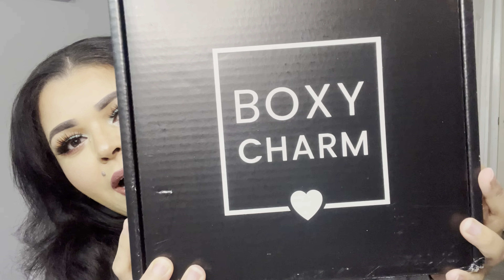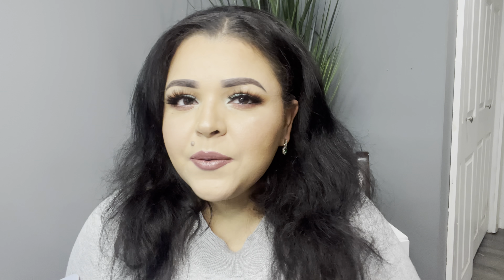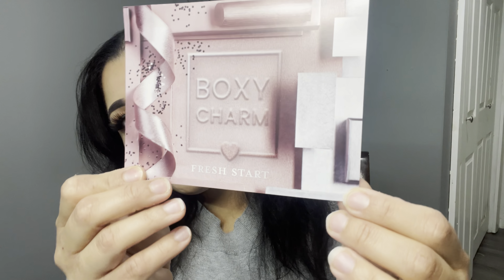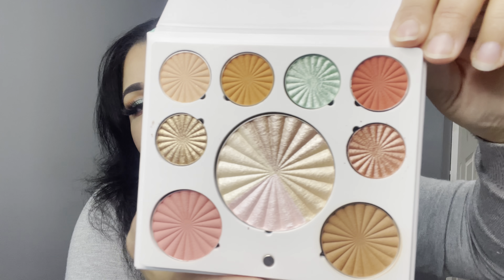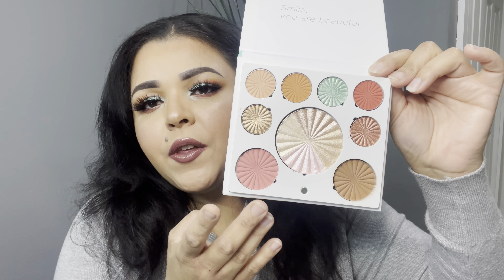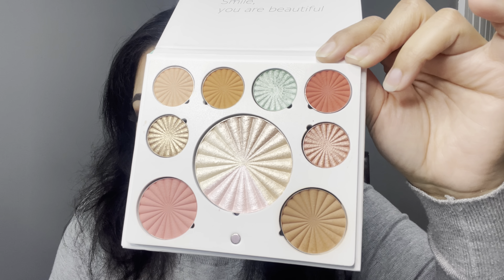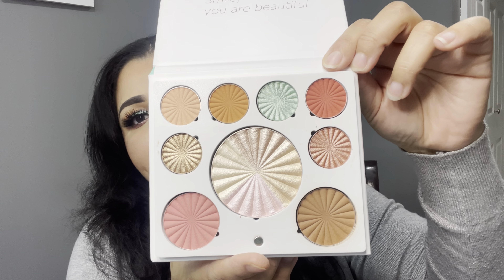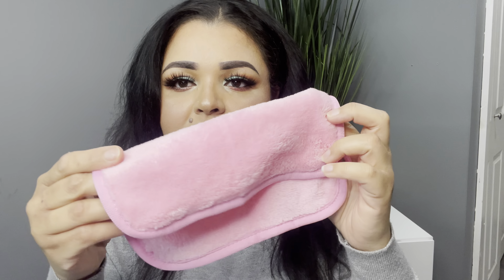JANUARY 2021 BOXYCHARM PREMIUM BOX UNBOXING | AMAZING VARIATION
January 2021 Boxycharm premium unboxing beauty subscription box
Hi guys! I finally received my Boxycharm premium box for the month of January and in today’s video I’m unboxing it for you guys. I absolutely loved my vacation.